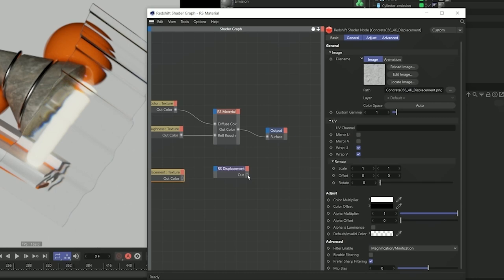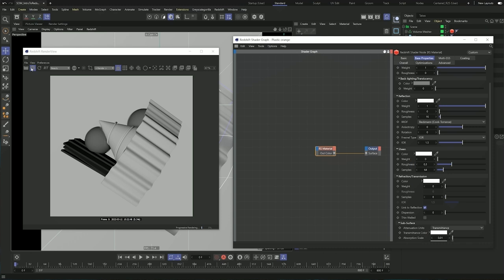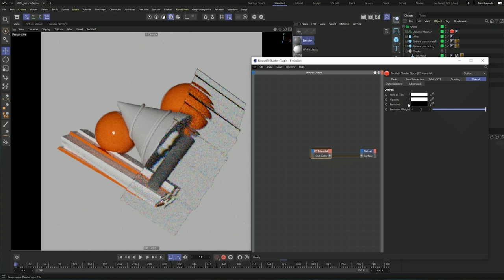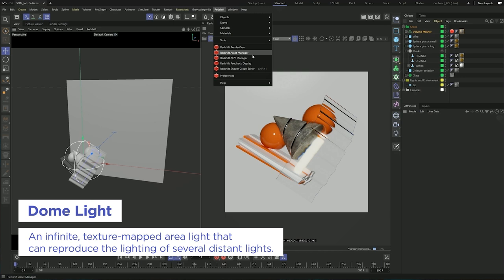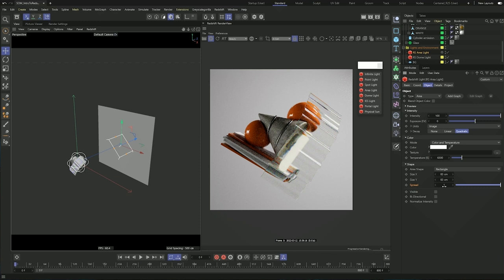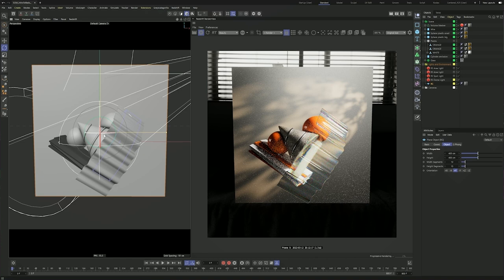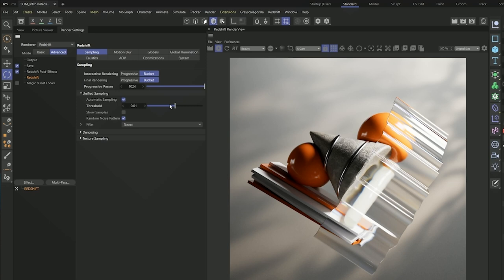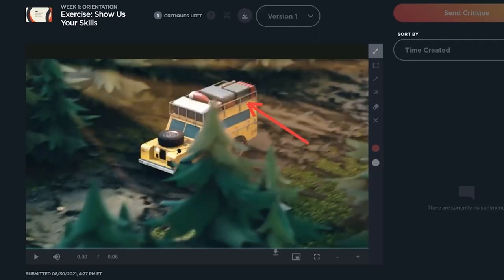Intro to Redshift Renderer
🎁 DOWNLOAD THIS PROJECT FILE & ASSETS FOR FREE!
With Redshift being owned by Maxon, it's only a matter of time before Redshift is fully integrated in Cinema 4D - making it an important render engine to learn.  In this video you'll learn essential Redshift concepts like how to use node materials, lights and cameras techniques, and important render settings that help create beautiful renders.

To follow along with this tutorial, download the project files above!

FOLLOW JESUS SUAREZ FOR MORE

00:00 - Intro
00:37 - Intro to Redshift RenderView
02:36 - How to Use Node Materials
11:23 - Lighting and Gobos
19:16 - Redshift Render Settings
26:27 - Wrap-Up